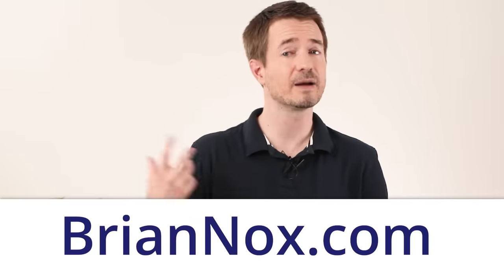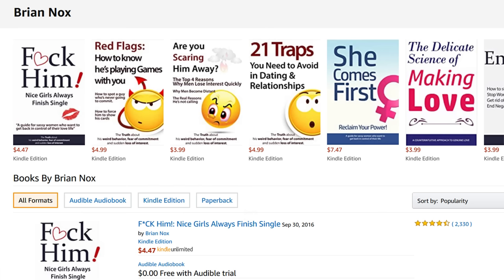Men deeply respect women who apply these 4 rules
for more tips and in-depth videos.
Getting my book for free on audible when you start a trial?

to find all my books on Amazon.com